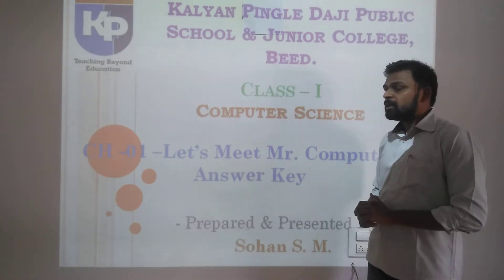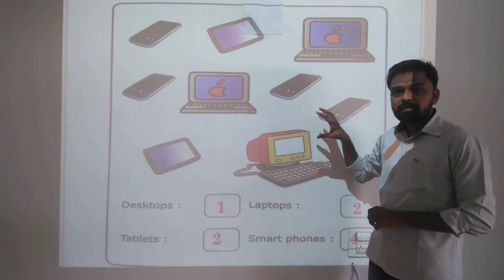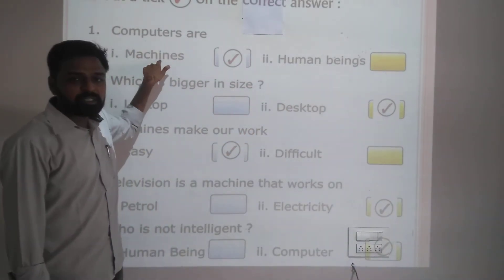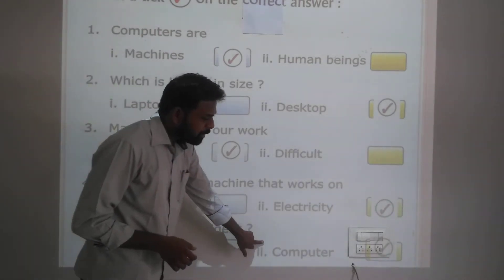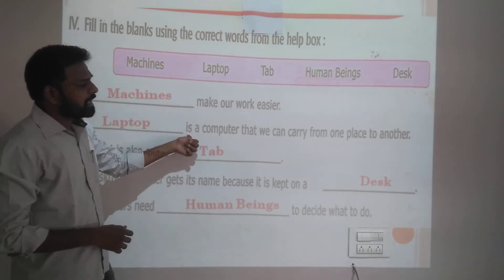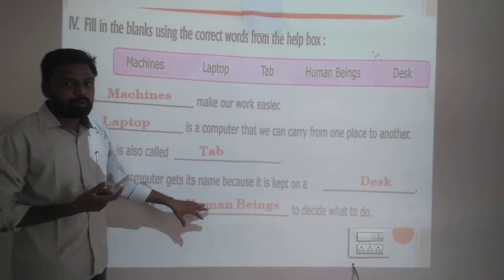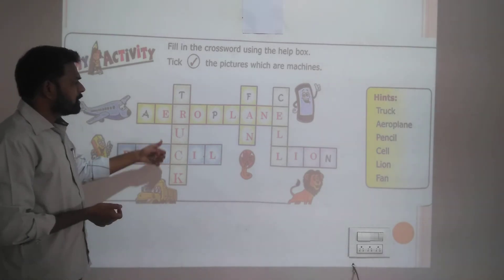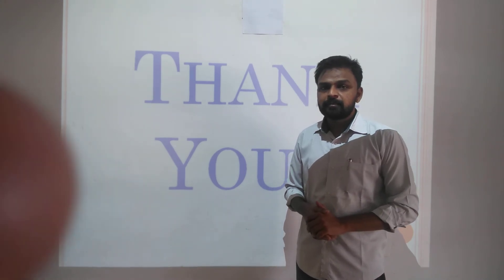Class 1 -CompSci -CH01 -Lets Meet Mr Computer -AnsKey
KPPS -Learn From Home
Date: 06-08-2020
Subject: Computer Science
CH01 -Lets Meet Mr Computer -AnsKey